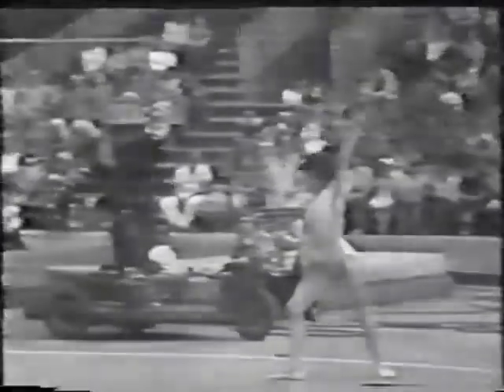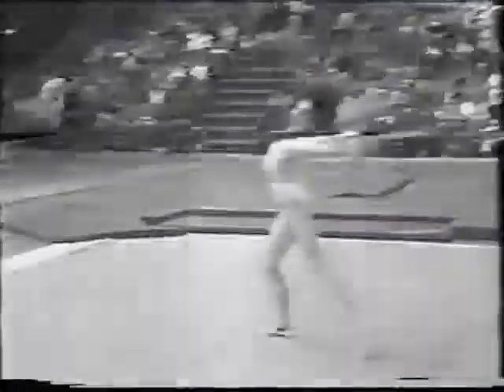(Bad Quality) Carmen Savu 🇷🇴 FX 1978 Romanian Exhibition Strasbourg